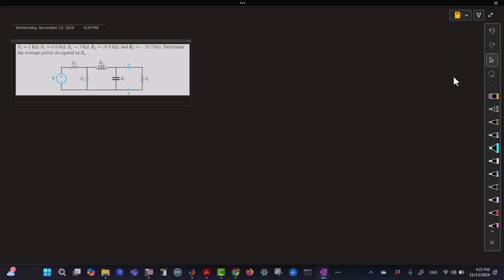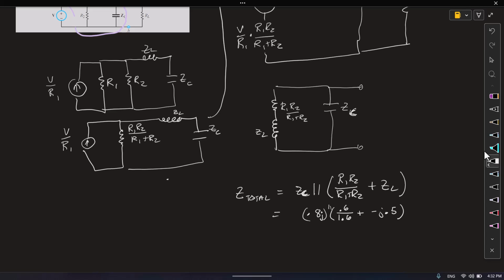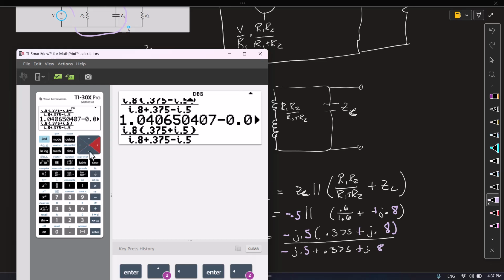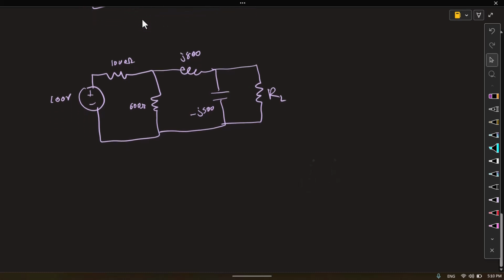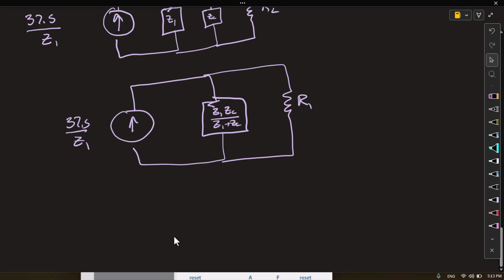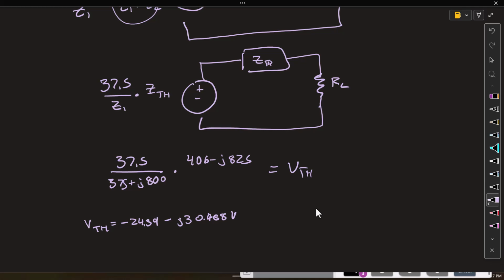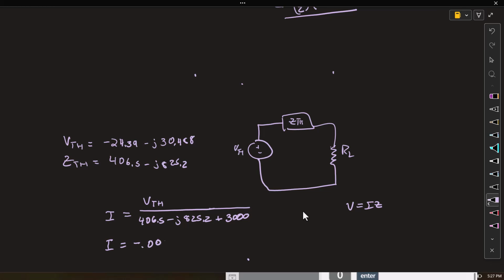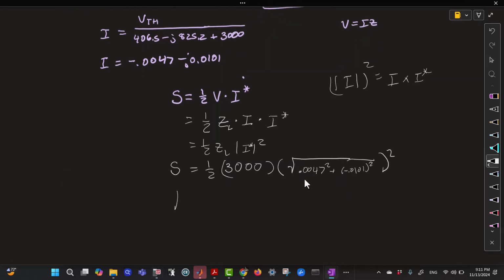Finding average power